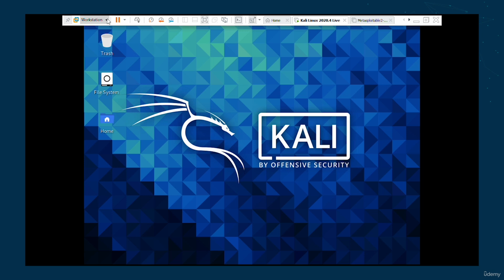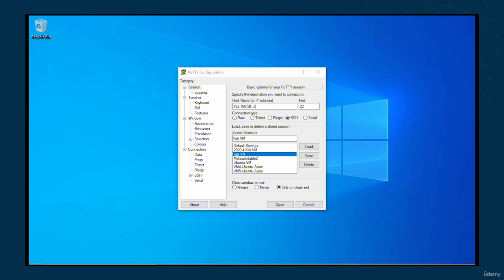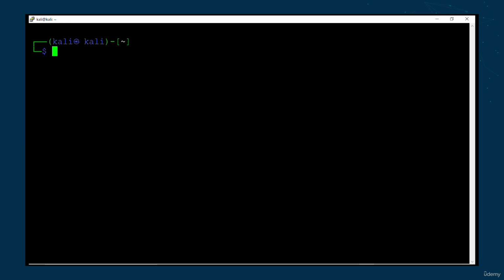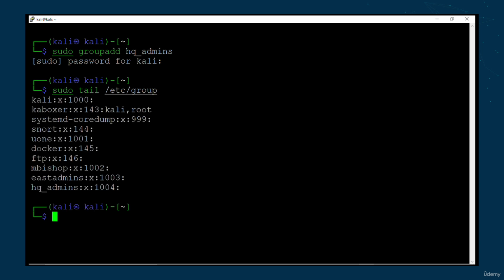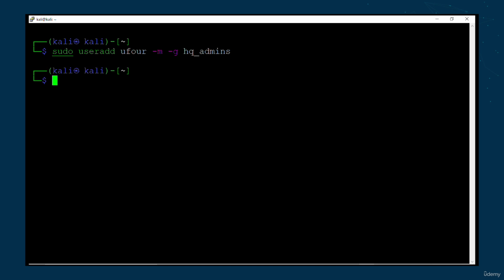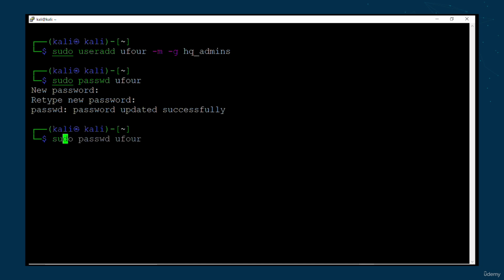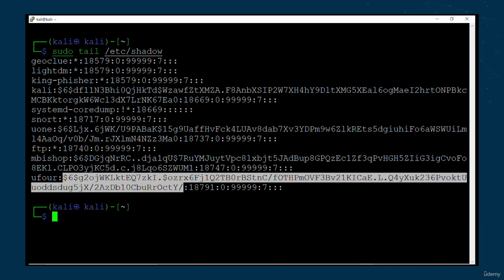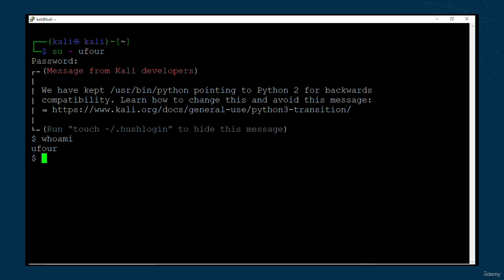43 Creating Linux Users and Groups Lab